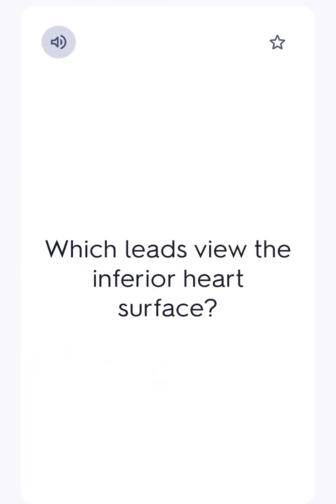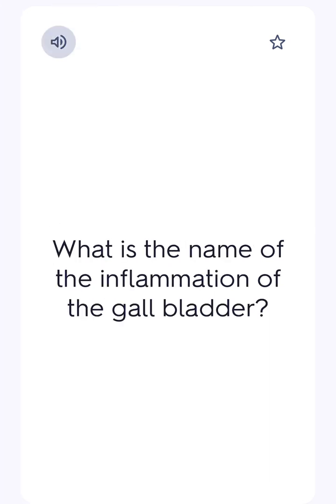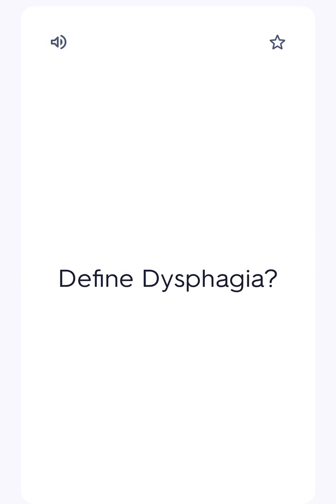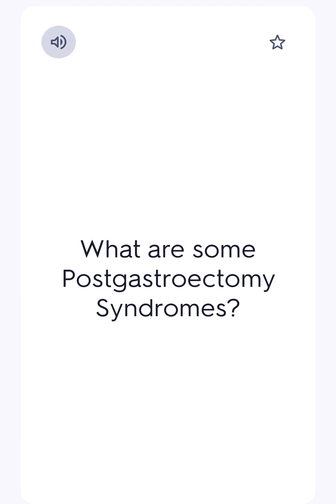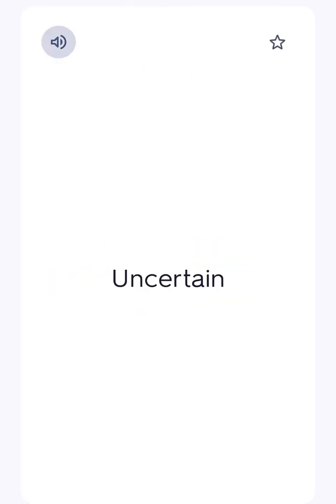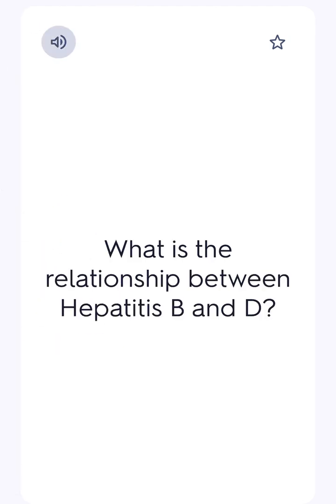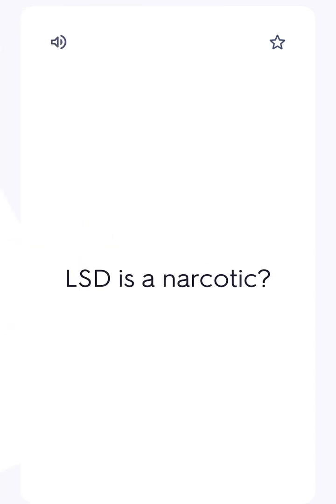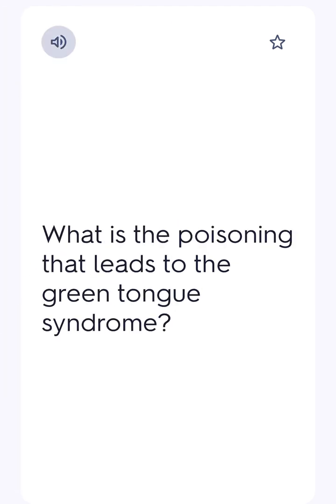REVIEW CARDS 12